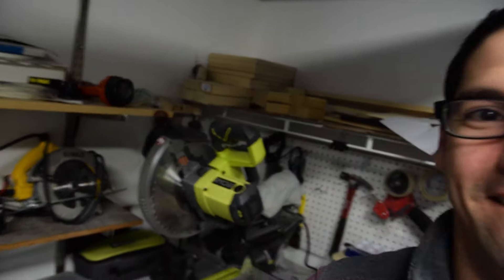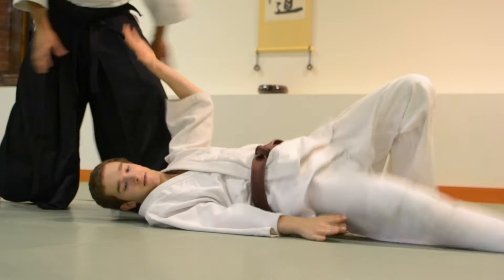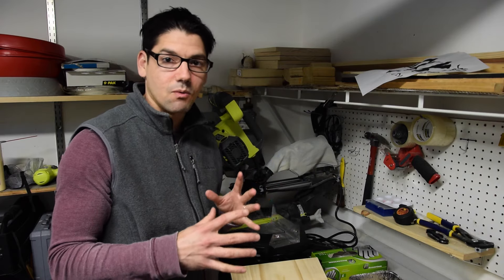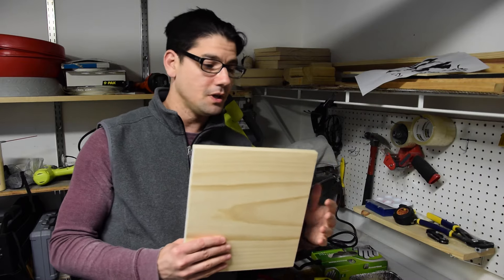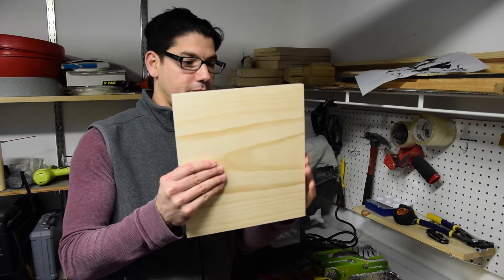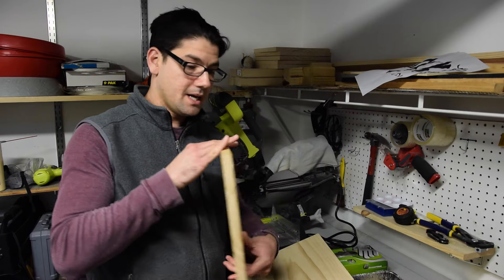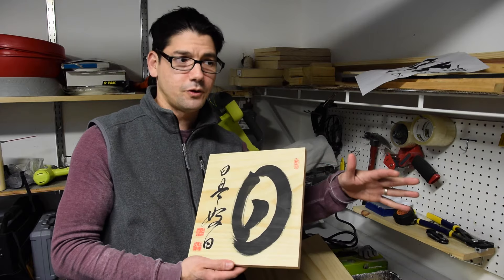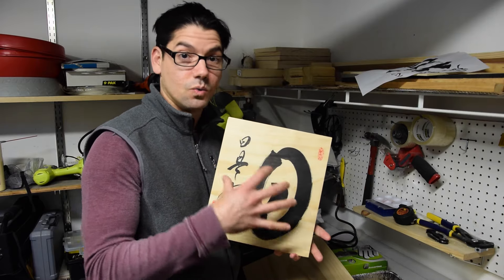April Daily Kanji 2016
Check out the website for more stuff about Japanese Calligraphy, Aikido, and Zen

Music at the end: